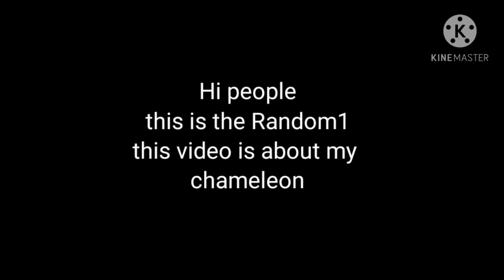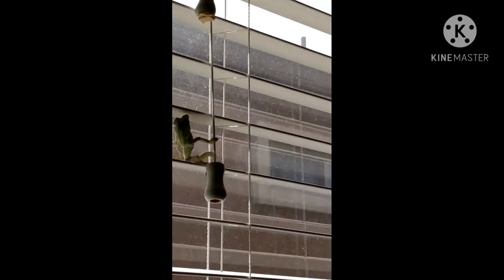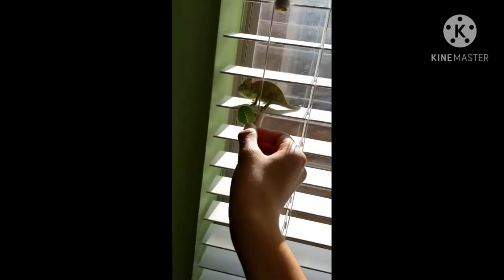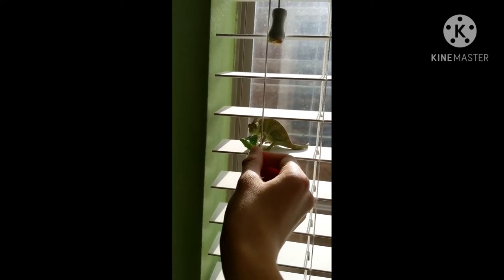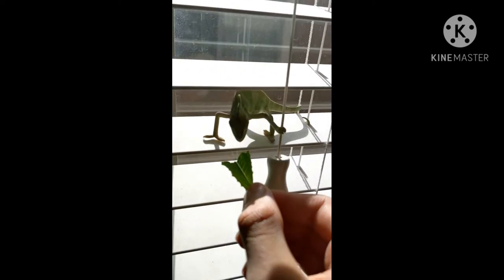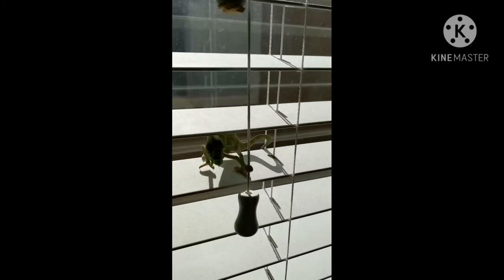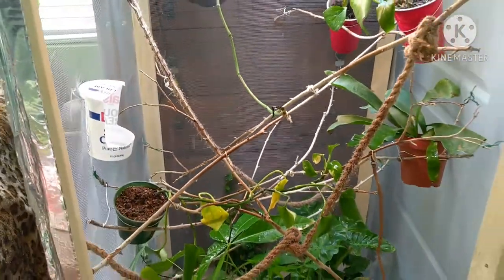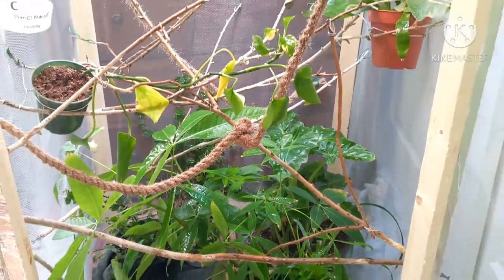My pet Chameleon